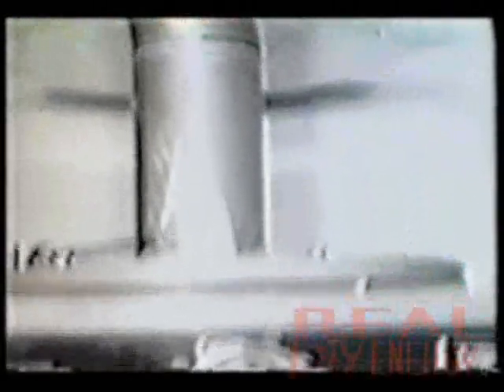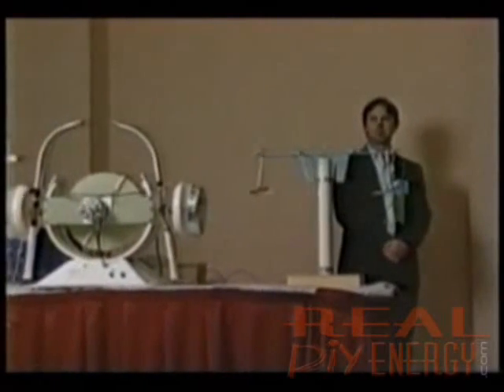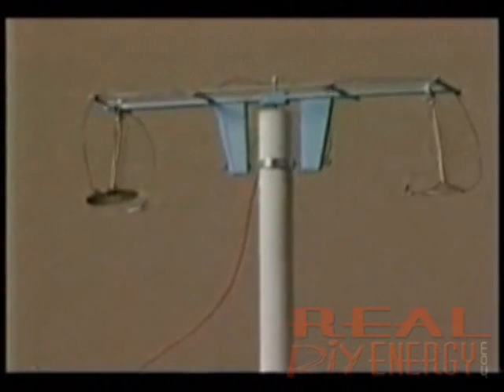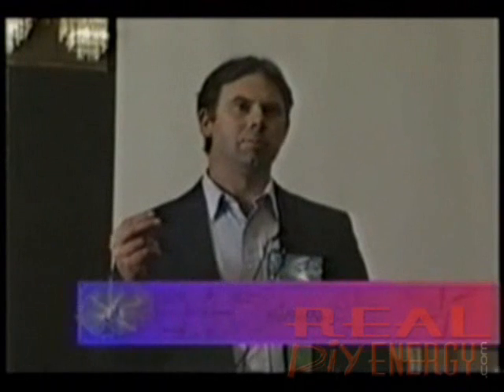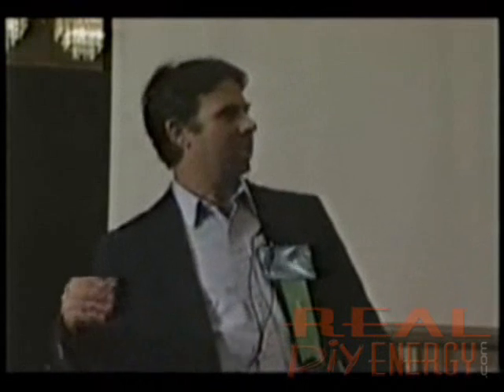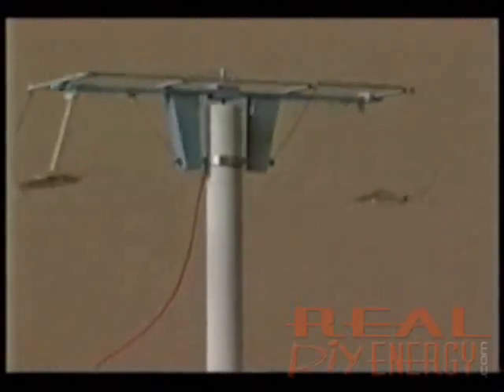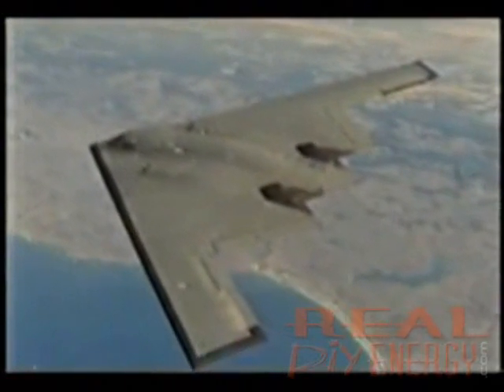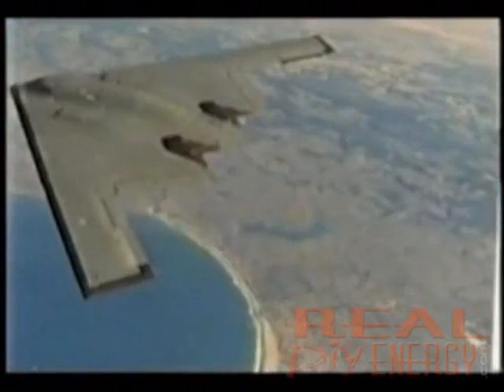Thomas Townsend Brown, Larry Deavenport on Anti Gravity and Free Energy